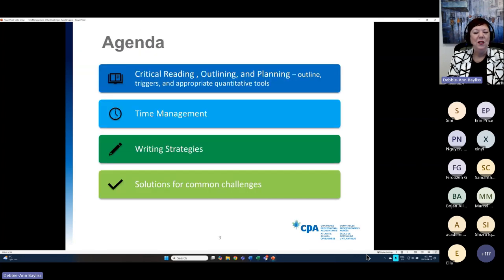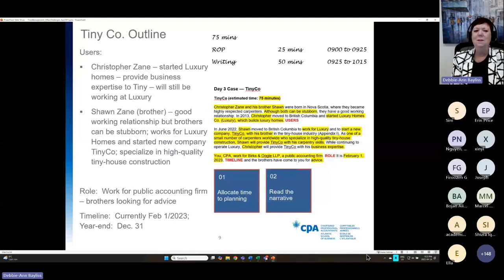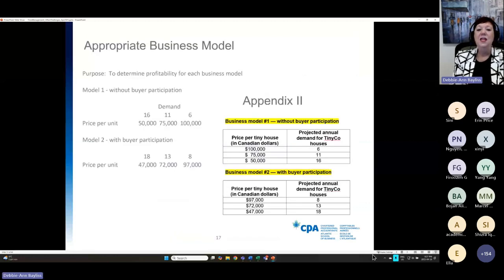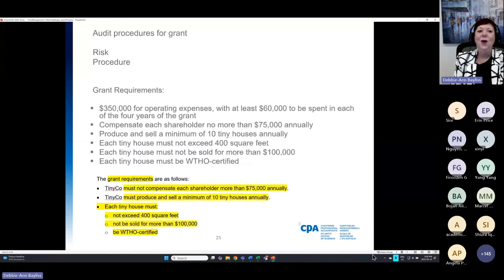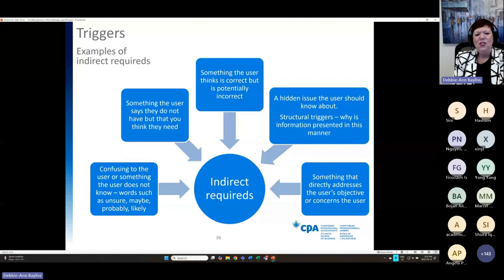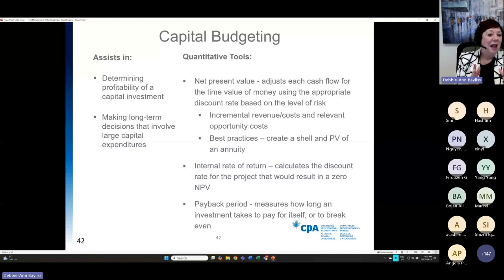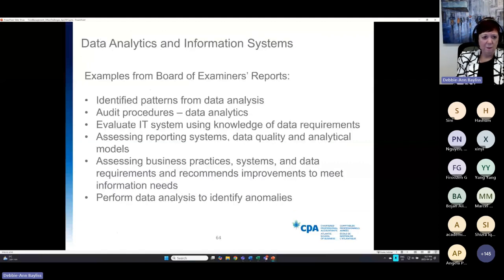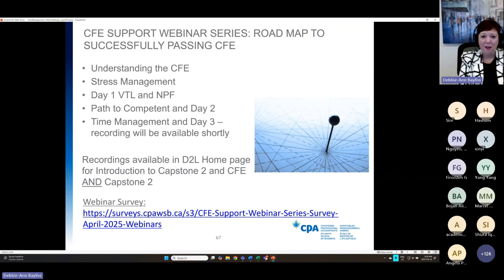CFE Support Webinar Series: Day 3 - Time Management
This webinar will focus on time management and how candidates can overcome common challenges associated with managing their time on the CFE.

Topics that will be covered in this webinar include:
1) Critical reading, outlining and planning
2) Time management
3) Case writing strategies
4) Solutions for common challenges